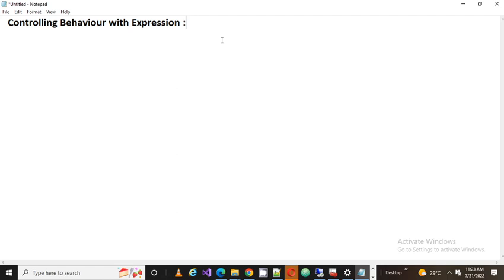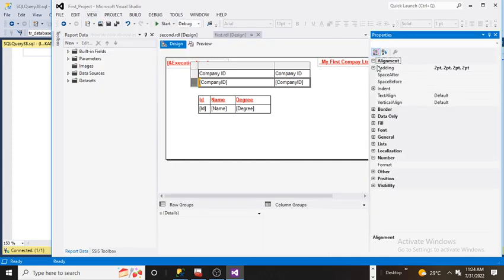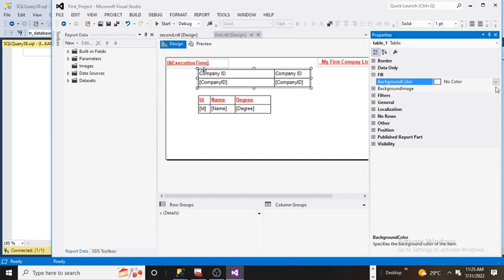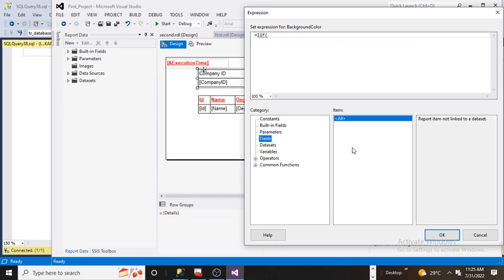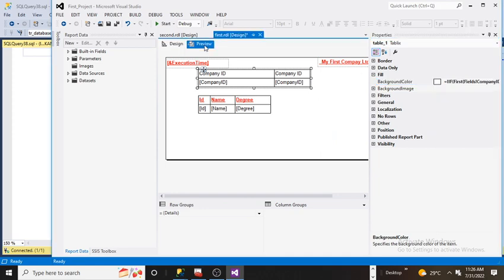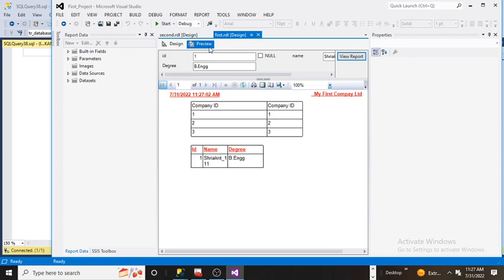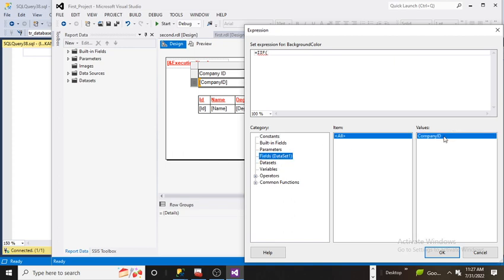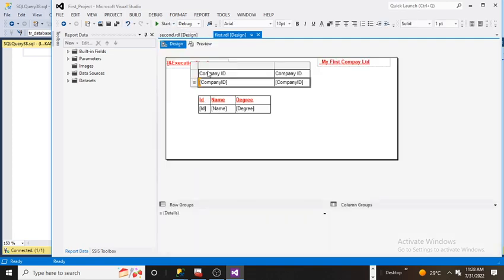Controlling Properties With Expression In SSRS||SQL Server Reporting Service (SSRS)||MSBI||SQLISEASY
Expression In SSRS||SQL Server Reporting Service (SSRS)||MSBI||SQLISEASY ssrs msbi expression expressions @sqliseasy